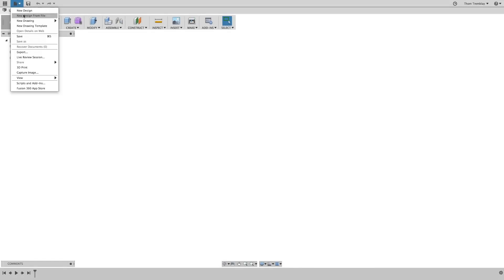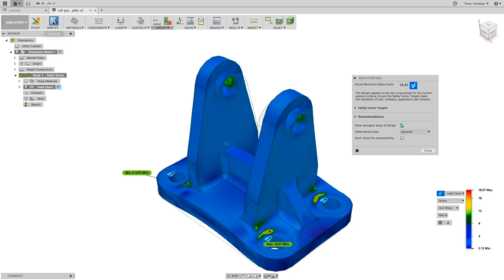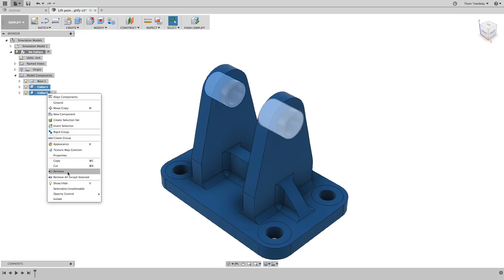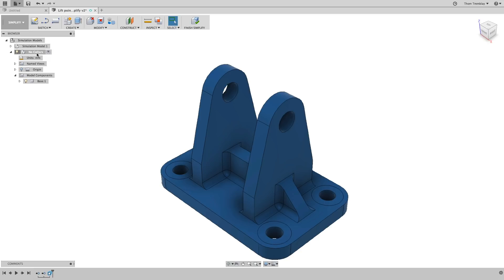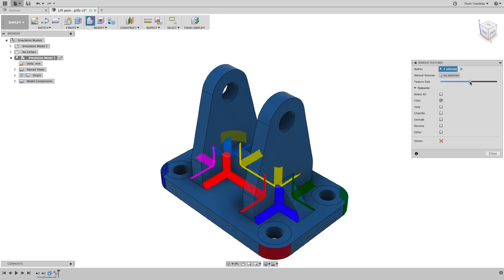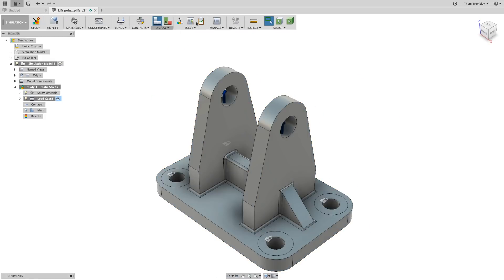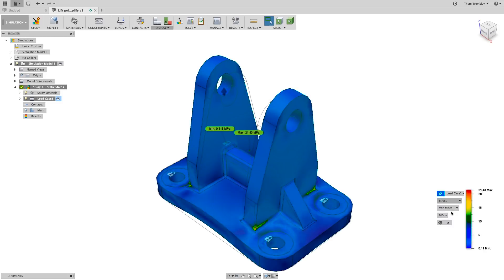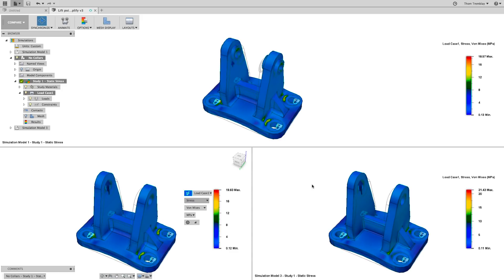Explore Stronger Designs Faster with Simulation Simplification